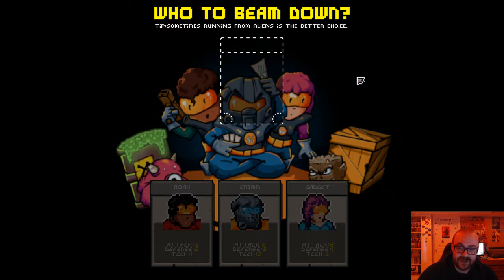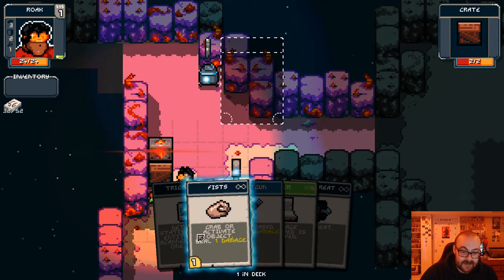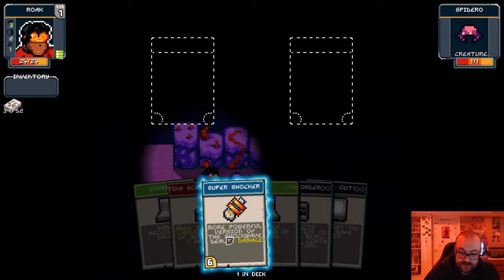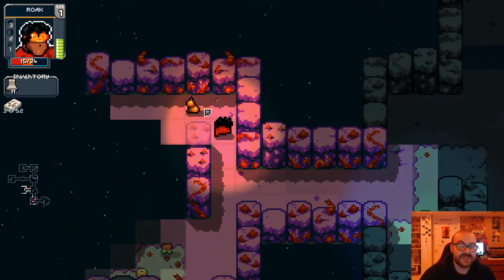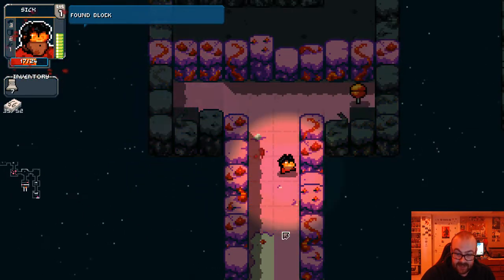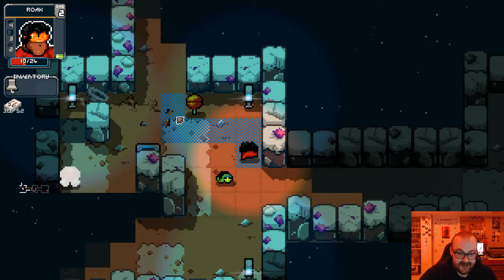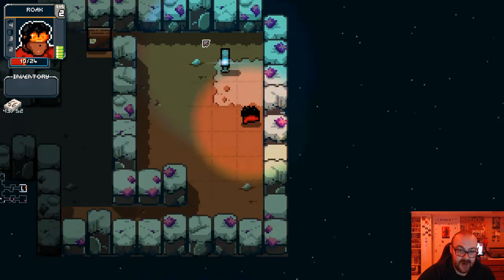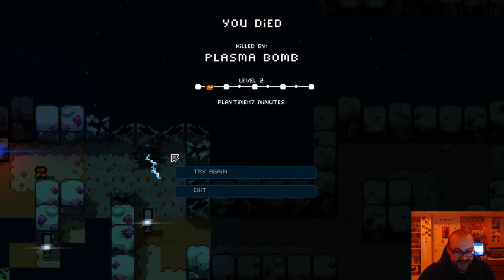The DeckBuilder Dungeon Crawler - Space Grunts 2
Space Grunts 2 combines some of the fastest turn-based gameplay with card-battling mechanics in a 1950's sci-fi roguelike setting.

Let's Play Space Grunts 2on PC / Steam!

Space Grunts is a turn-based, top-down, rogue like where all your battles and interactions are handled using your deck of cards.

GAMEPLAY

Every game you play is uniquely generated from building blocks. No two levels are the same, no two game sessions are the same. As you progress through the levels you get to collect items for your inventory : weapons, shields, and dozens of other type items. Each item in your inventory is a card in your deck.

Don't want certain cards? don't pick them up! That's how you build your deck in this game: as you go.

When you encounter aliens, you will engage with them in a card-battle: Either you or the alien will choose the first card, depending on who attacks who. And then the other picks his card. Defeat the alien, and move on to the next! Card battles are swift, and to the point.

The game will randomly generate events, alternate routes and decide what effects plant-spores have on you or the aliens. Like I said: no two games will be the same!
FEATURES
Endless variation - Every game plays like a unique mission for your away-team - the layout is different every time. From the level layouts, to special events, and alternate paths. Every game will be unique.
Unique card/inventory system - Your inventory is your deck of cards, every weapon, shield, or item you pick up is a card you use in battles and sits in your inventory (your deck).
Unlockable extras - Complete challenges to unlock special Trinkets to help you in your games. Complete multiply missions to permanently unlock Buff cards, and increase your experience level to unlock special passive cards.